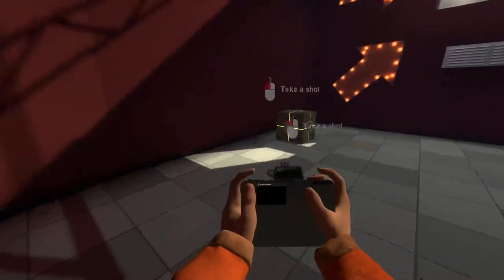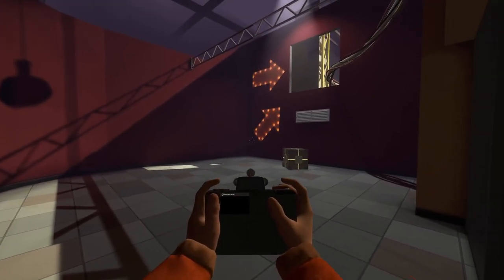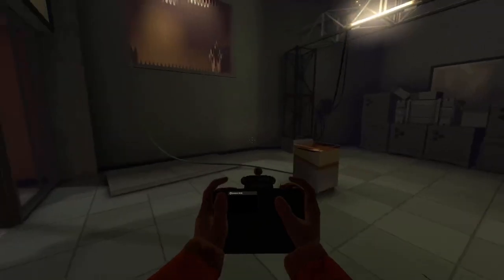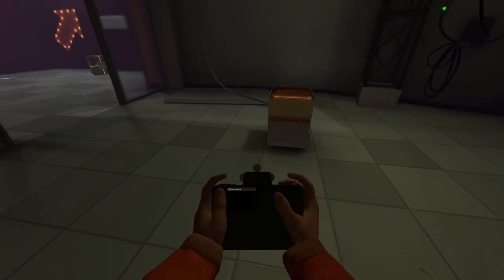Portal 2: F-Stop Project Capture Legacy Parts 3 and 4 by laVashik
Timestamps:
0:00 F-Stop Project Capture Legacy Part 3
4:10 F-Stop Project Capture Legacy Part 4